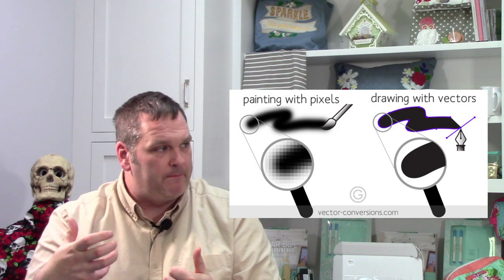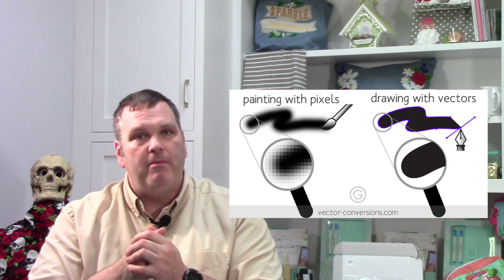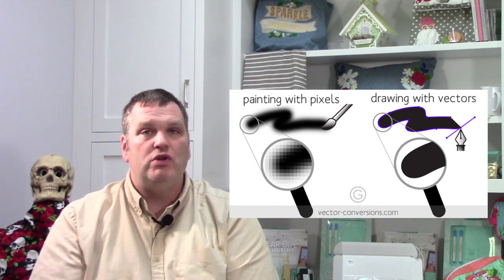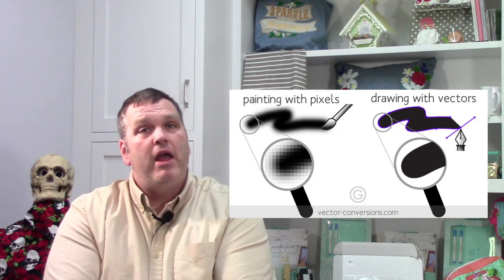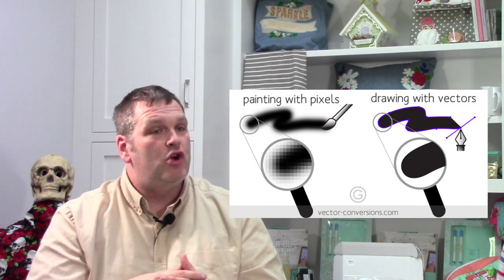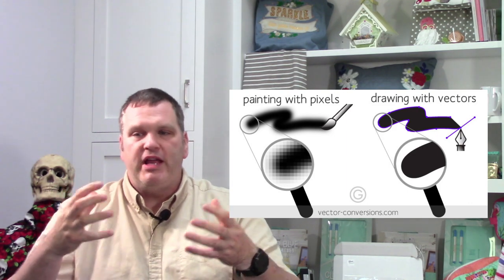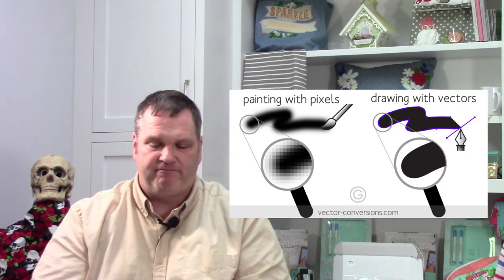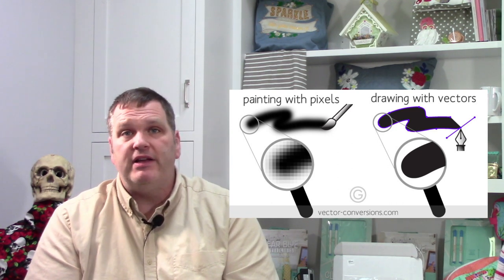Raster Vs Vector, Brent's Workbench!